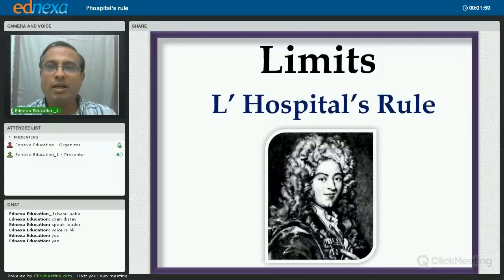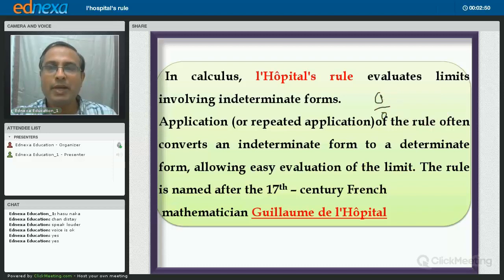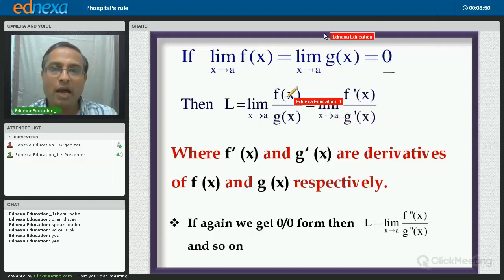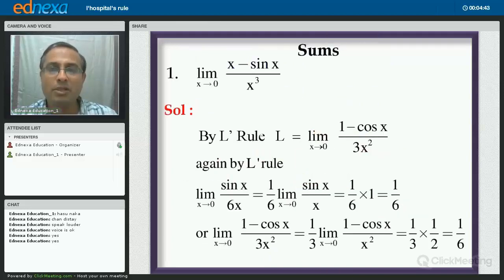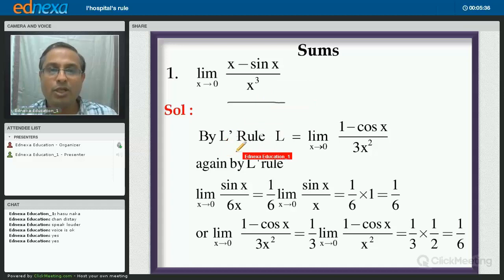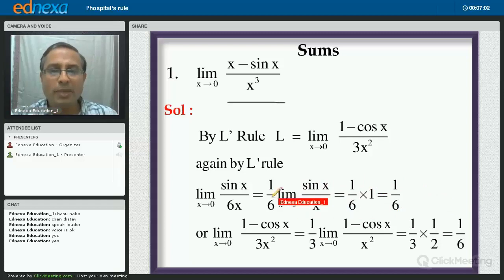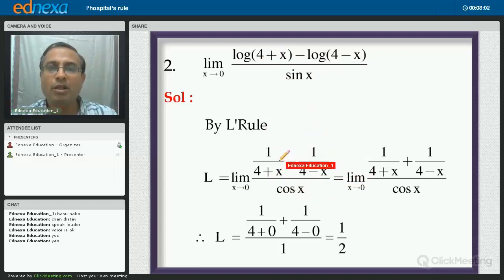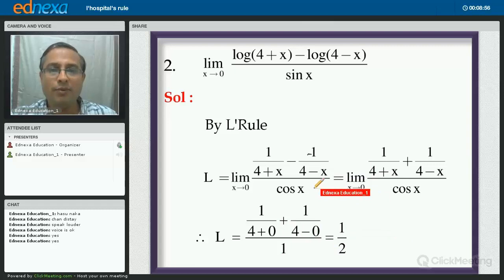Shortcut method to evaluate limits (L'Hospital's rule)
Prof. Sanjay Ranade is explaining L'Hospital's Rule.

ednexa.com provides complete online guidance for JEE Main. This includes online MCQ tests on each chapter and full syllabus, online notes and Q-A, live online lectures and online query solving.